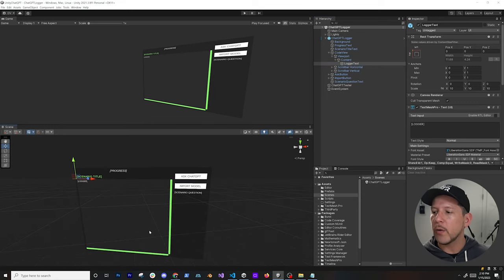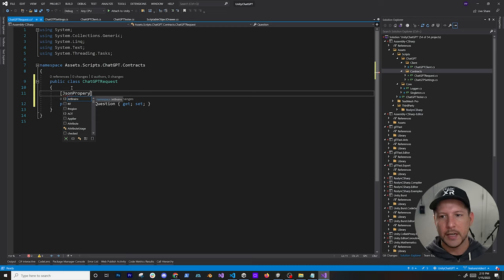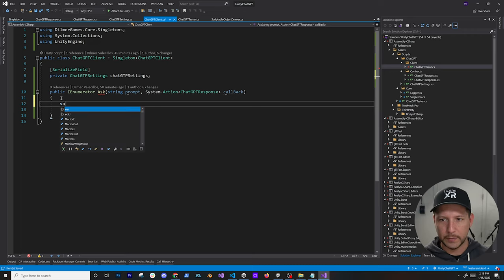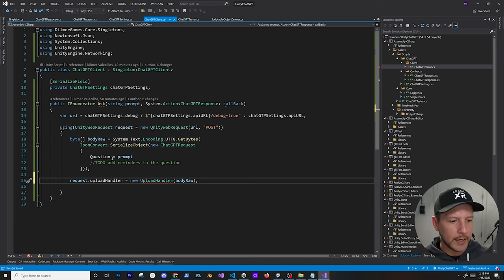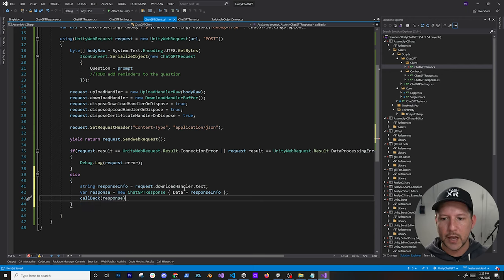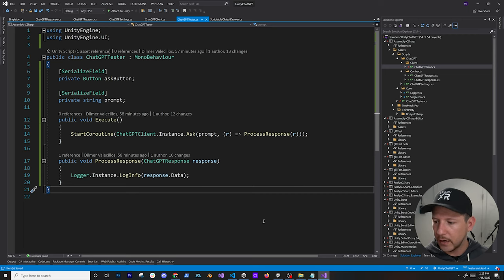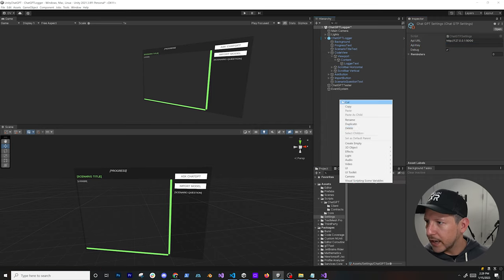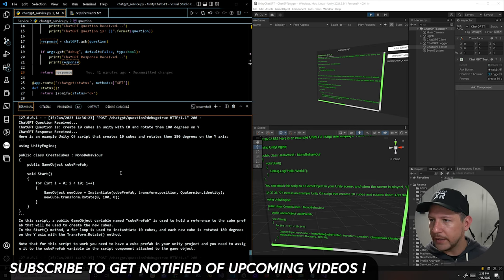How To Use ChatGPT With Unity: Creating A ChatGPT HTTP Client #3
In today's ChatGPT With Unity video, we go over creating a Web HTTP Client which will allow us to communicate with our API created previously, this new feature will be the beginning of getting ChatGPT HTTP responses into Unity and in future videos we will begin mapping the generated code to allow for Unity execution at runtime.

📚 How To Use ChatGPT In Unity | Chapters:
00:19 What we will be implementing today with ChatGPT ?
02:12 Creating a ChatGPT Settings scriptable object
03:56 Creating a ChatGPT Request object
05:00 Creating a ChatGPT Response object
06:07 Creating a ChatGPT Client
13:56 Creating a ChatGPT Tester MonoBehaviour
20:34 Testing our ChatGPTClient

ℹ️ Download the Core Packages including Logger.cs and Singleton.cs